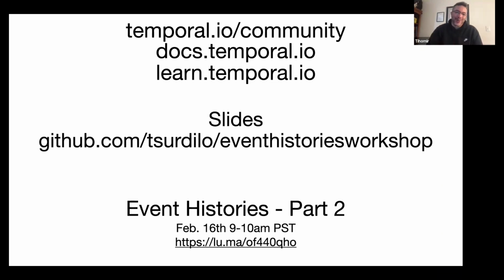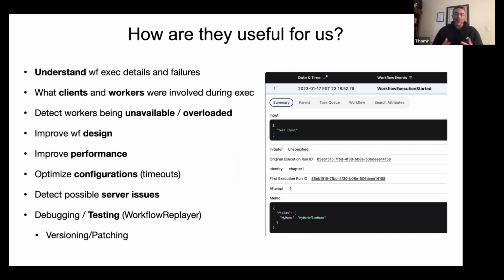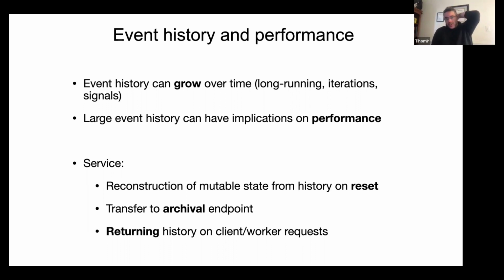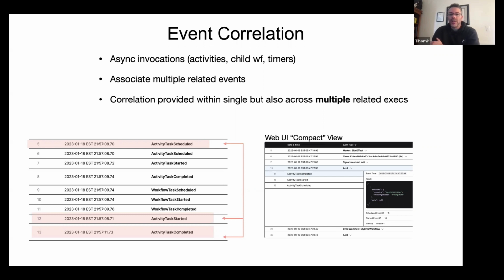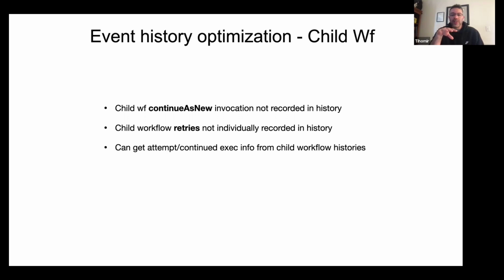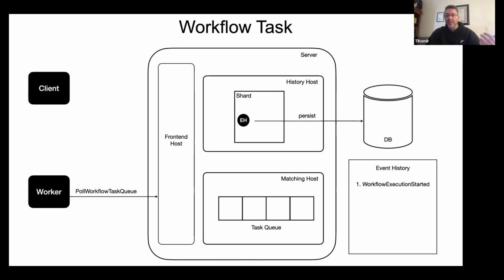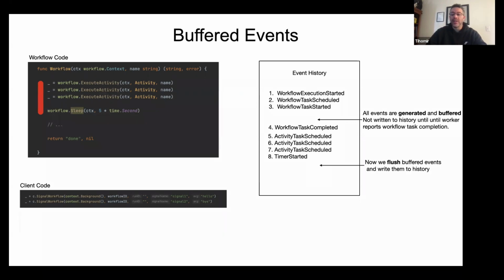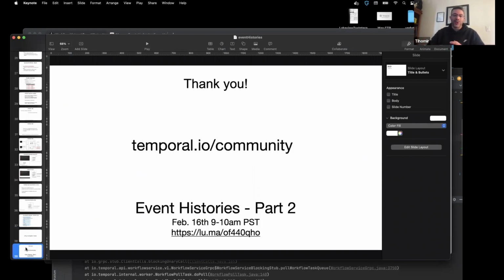Temporal - Understanding Workflow Event Histories Workshop - Part 1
This is recording of the first Temporal "Understanding Workflow Event Histories" workshop.